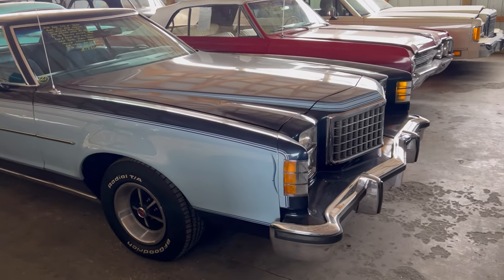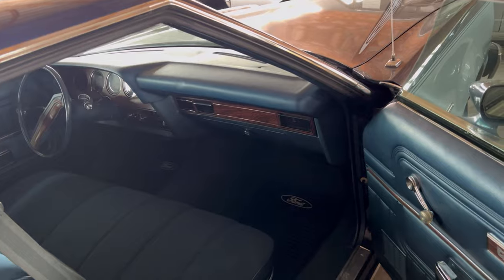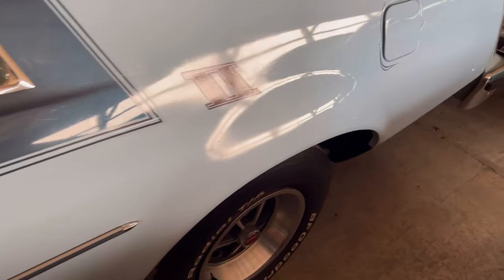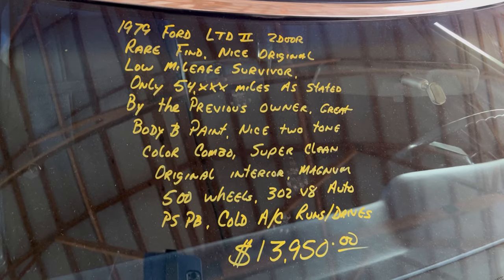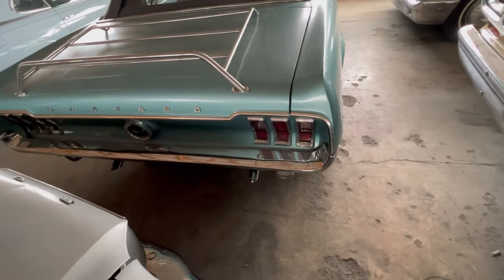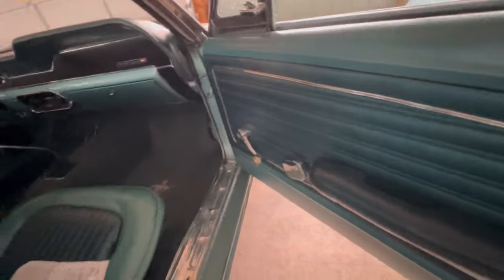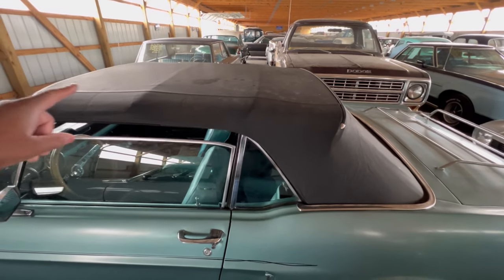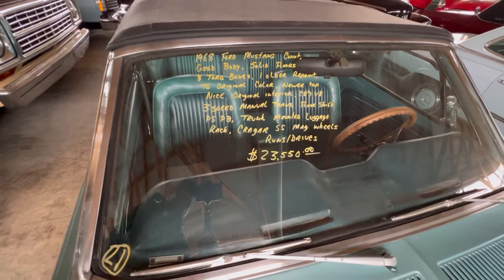A Cold Visit To Country Classic Cars! Pt2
Hey guys check out this 79 LTD, and a nice looking 68 Mustang Convt!